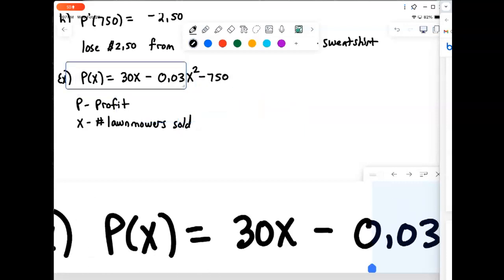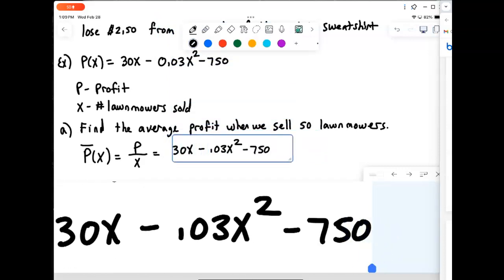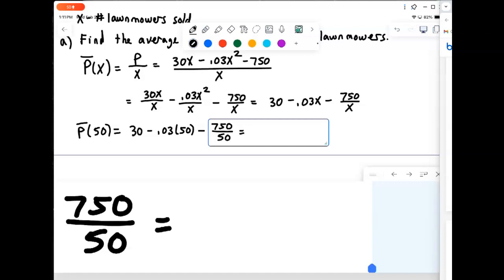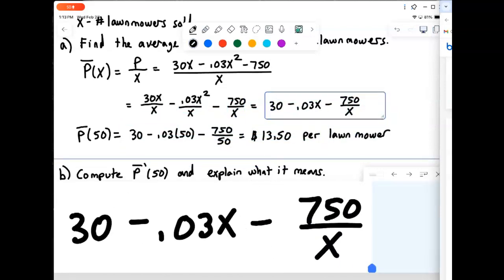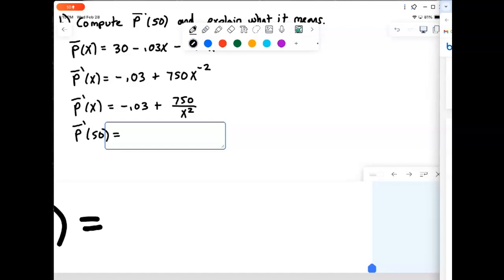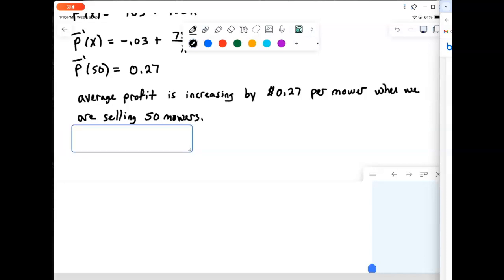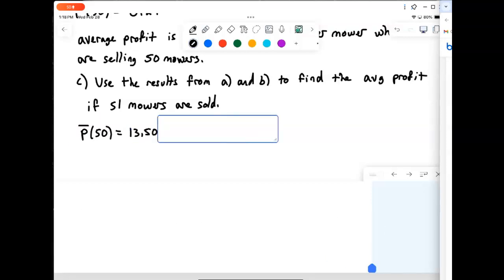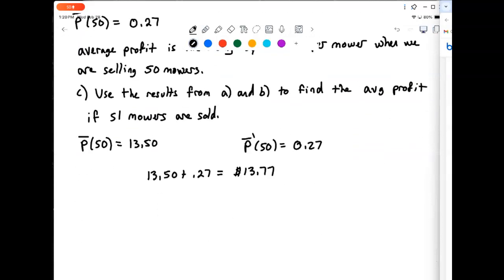Marginal Functions 2